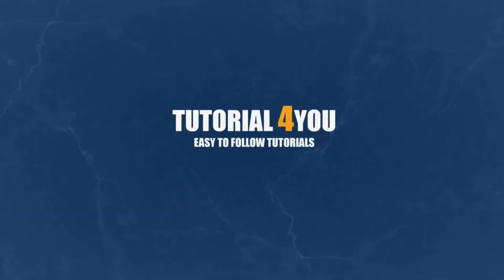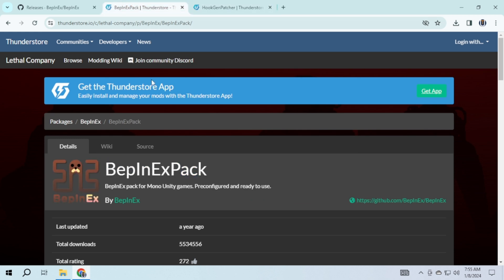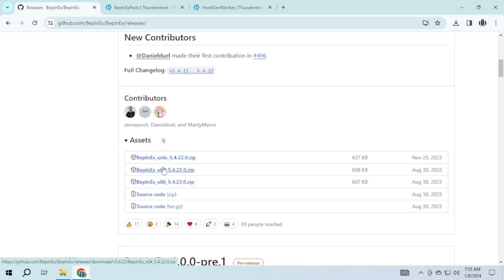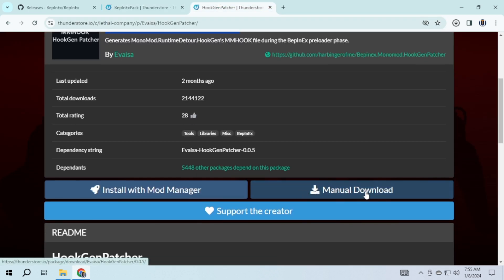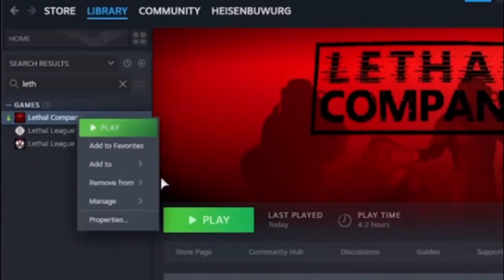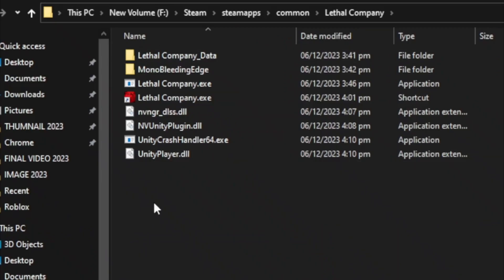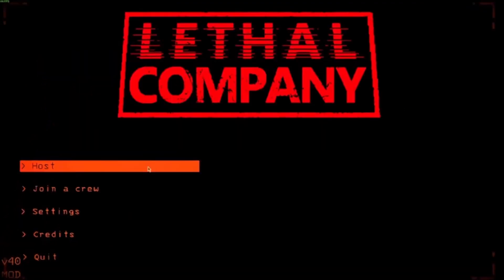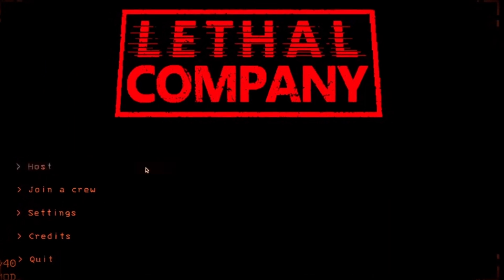How to Download HookGenPatcher MOD to Lethal Company | Complete Guide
Dive into the world of Lethal Company with the HookGenPatcher Mod! In this video, we guide you through the download and installation process step by step. Explore new possibilities, units, and strategies as we showcase the exciting enhancements this mod brings to Lethal Company. Whether you're a seasoned modder or a newcomer, our detailed guide ensures a smooth installation process, allowing you to experience the game in a whole new way. Join us on this modding journey and elevate your Lethal Company gameplay!